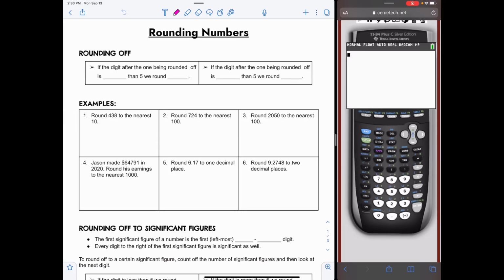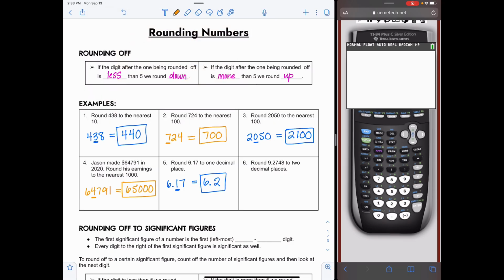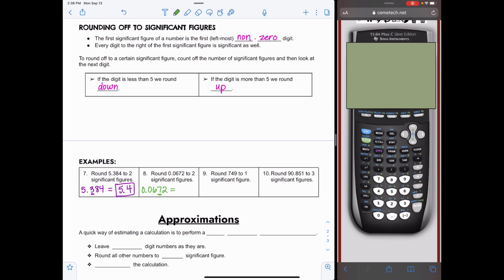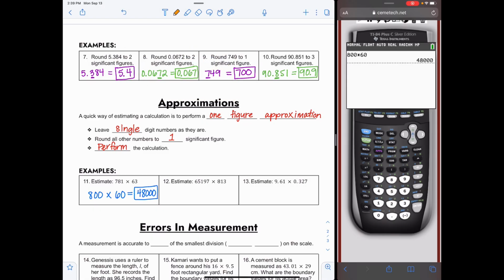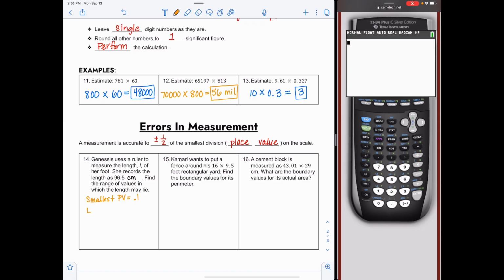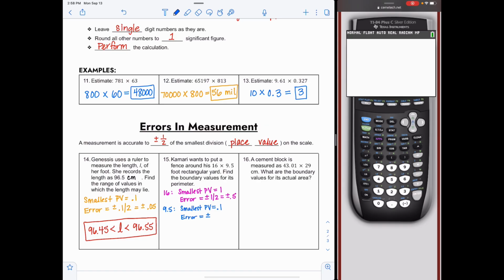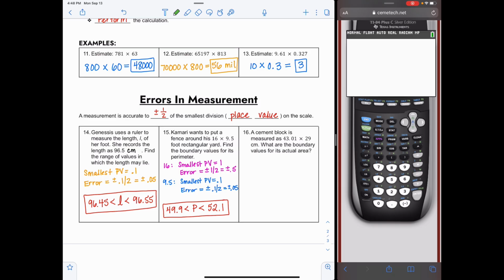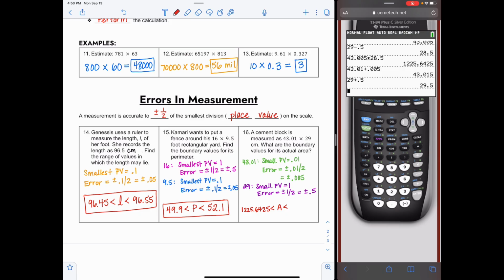Rounding Numbers, Approximation & Errors in Measurement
Learn how to round to decimal places and significant figures, including how rounding impacts accuracy and bounds. Estimate complex calculations quickly using front-end approximation strategies. Understand the limits of measurement accuracy and how to calculate realistic boundary values.